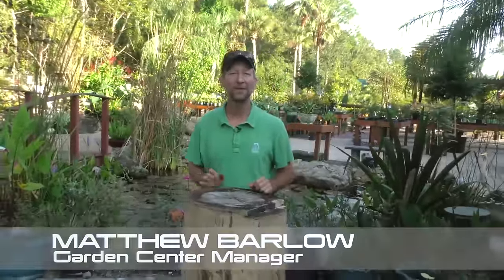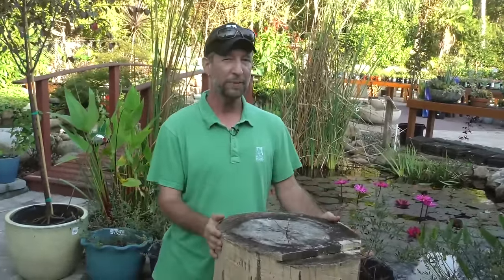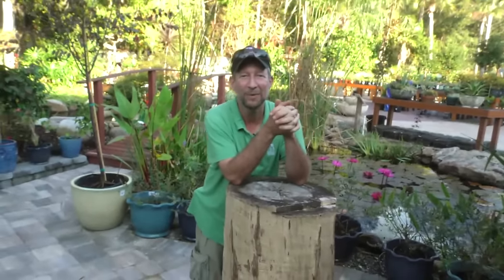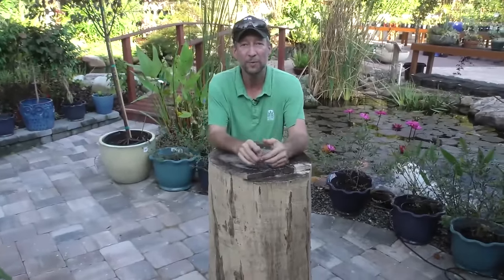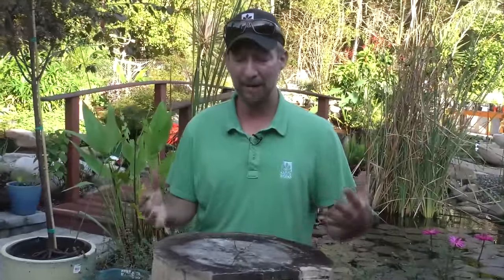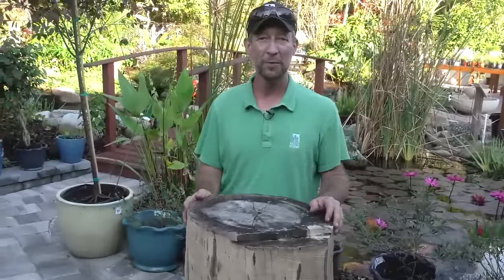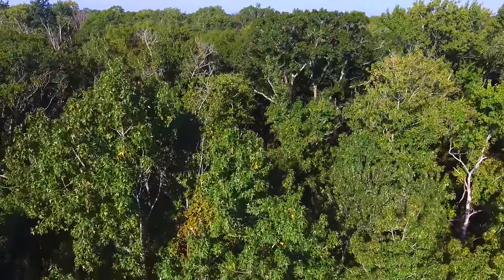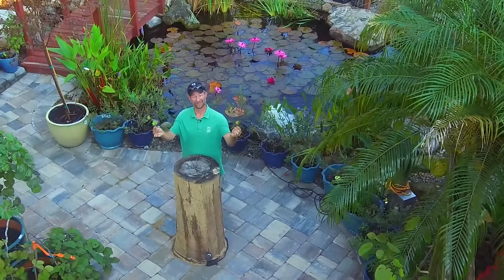All about Sweet Gum Trees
Matthew Barlow, nursery manager at EarthworksJax shares the history and continuing legacy through suckering of a Sweet Gum tree at the nursery. The range of the sweet gum in the United States is discussed along with uses including producing syrup and growth pattern in the mixed forest along the Earth Works property in Northeast Florida are shown from the drone.